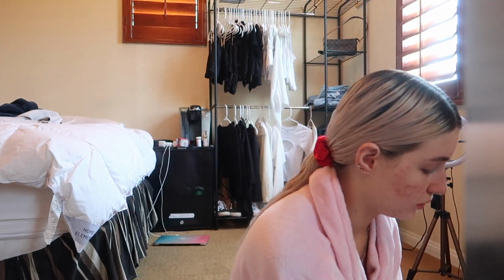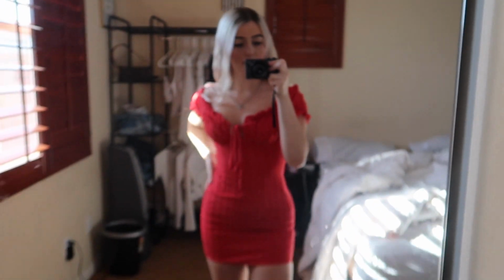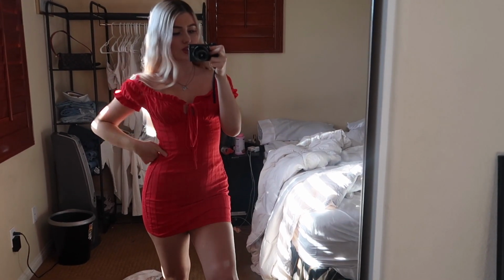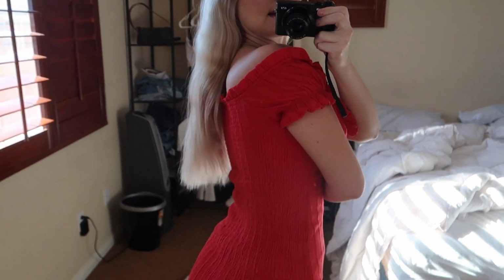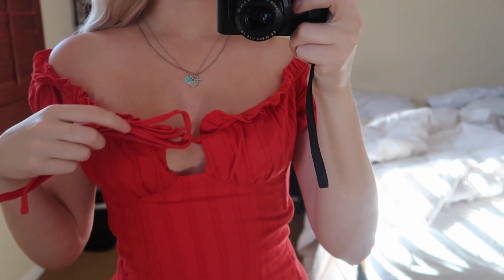Quarantine Glow Up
socials!
Depop (where I also sell my clothes)